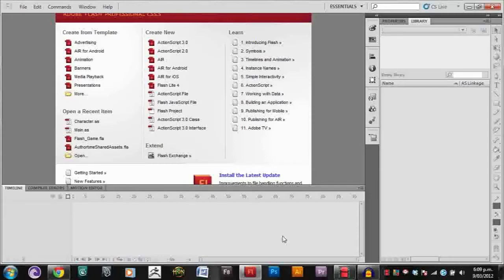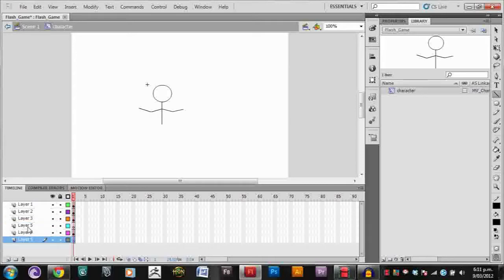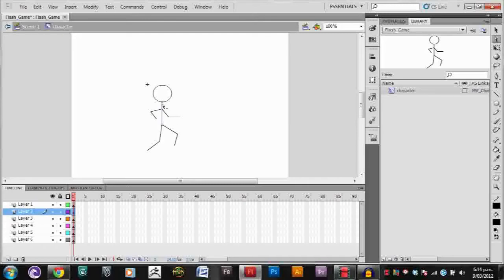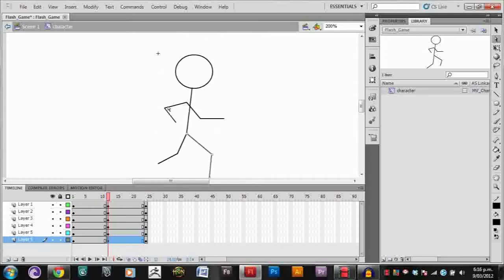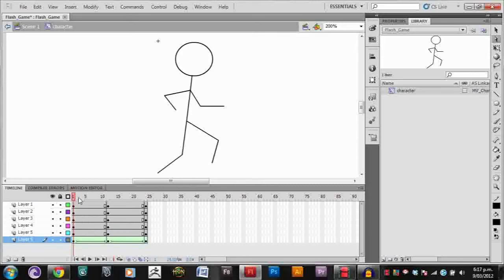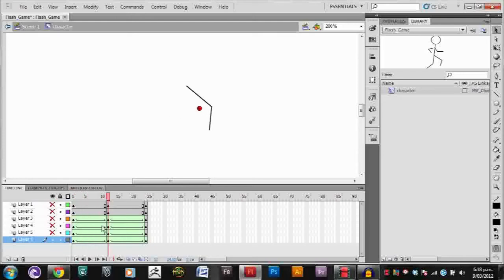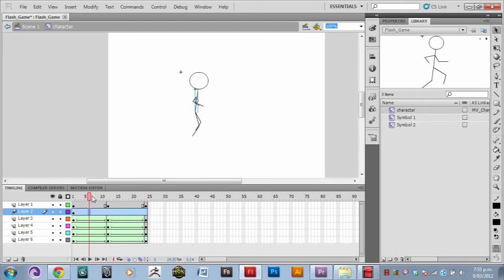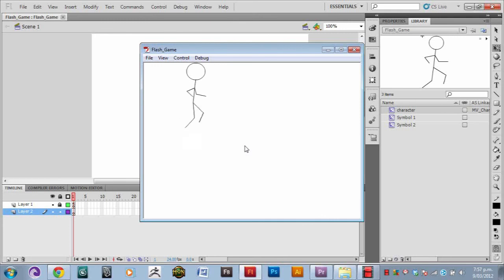Flash Game Tutorial 3 - Animating A Character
This tutorial shows you how to animate a character using flash.

This tutorial was made using Adobe Flash v.5.5.